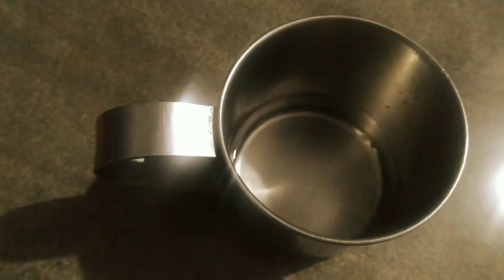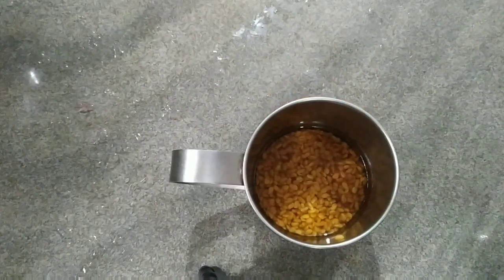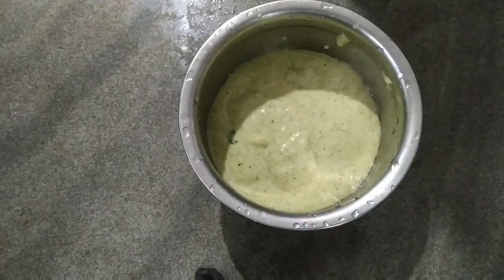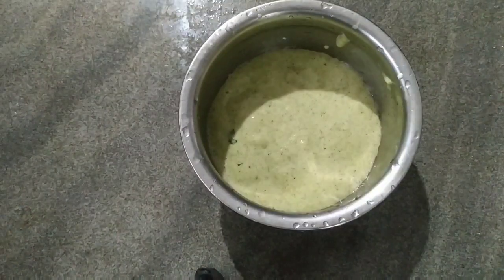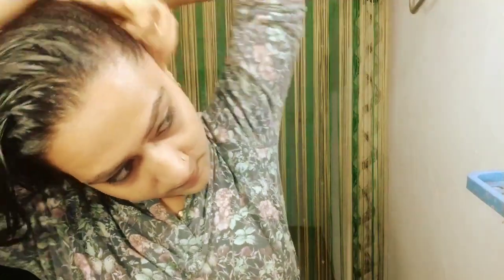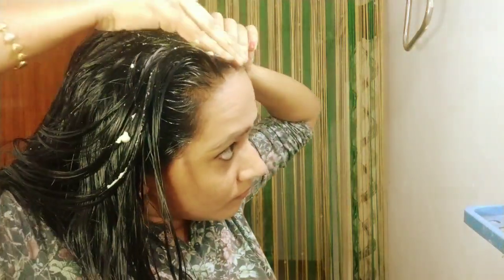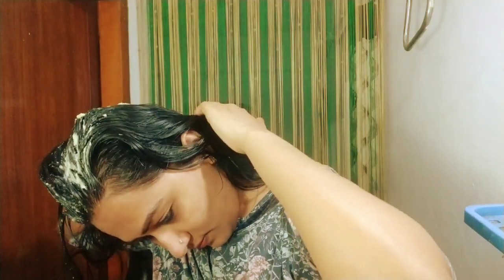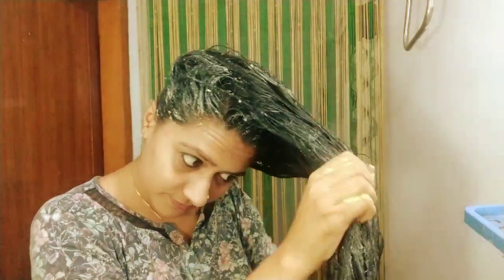മുടി തഴച്ചുവളരാൻ ഇനി ഇതുമാത്രം മതി | Fast Hair Growth